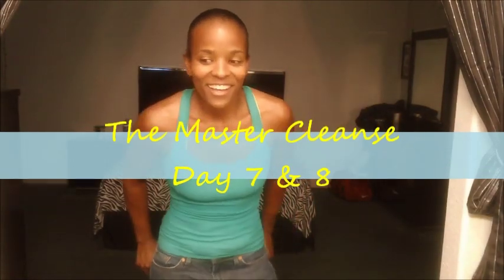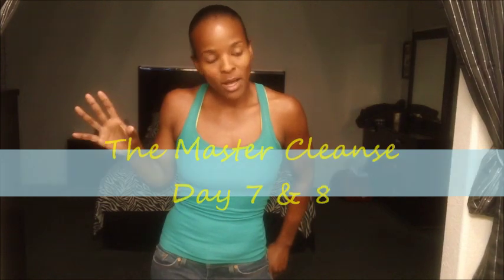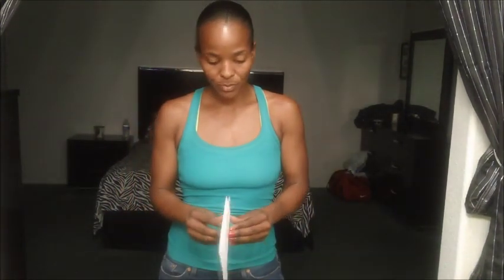Do You Regain Lost Weight from the Master Cleanse?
Just a lil recap of the last two days.  I'm feeling amazing, just counting the days down. Def also gonna so a couple easing in days aswell. Orange juice the day 11 and soup on day 12. Feel free to add